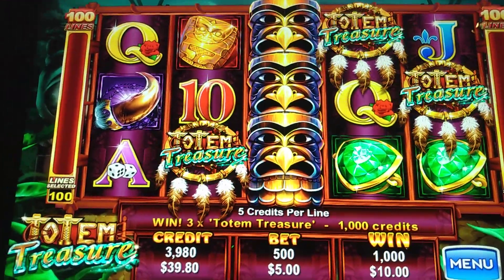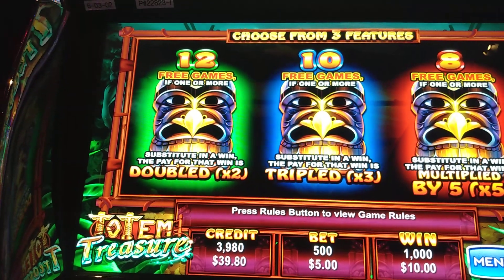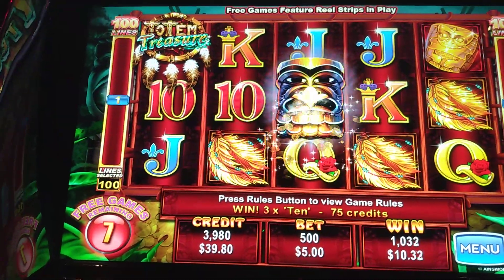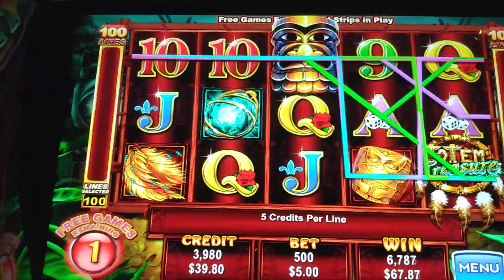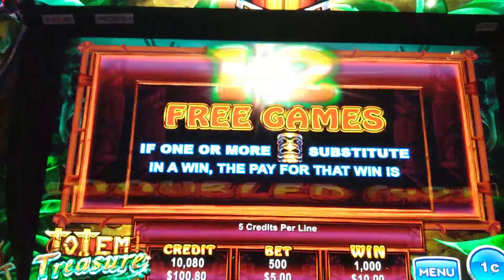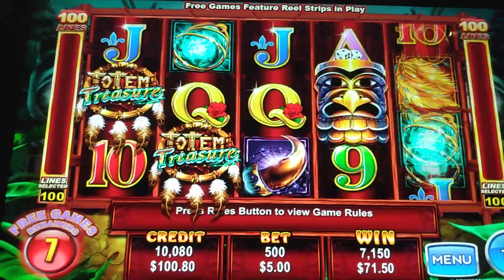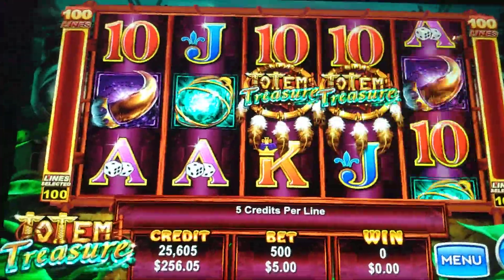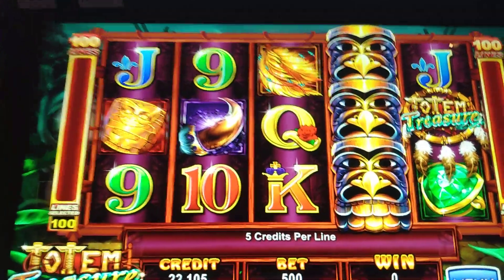Totem Treasures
Back to back bonus Action